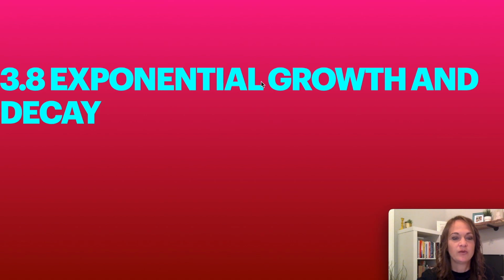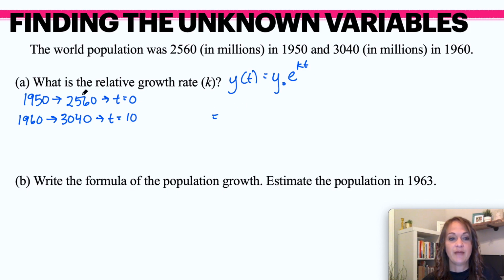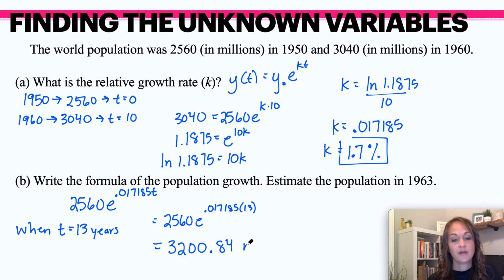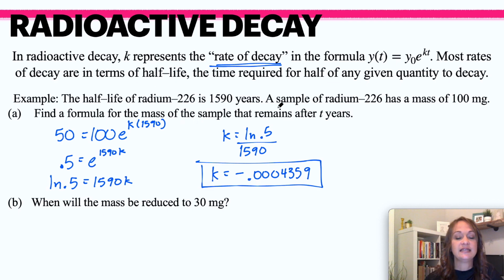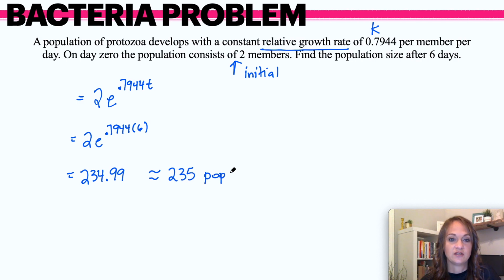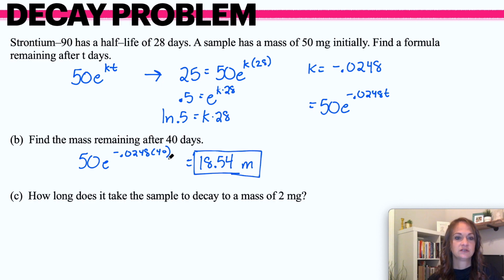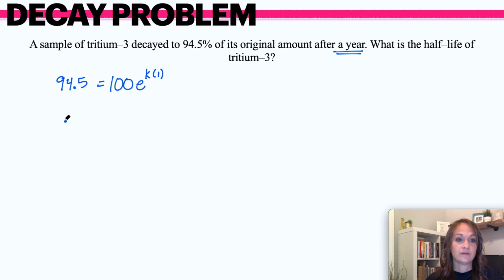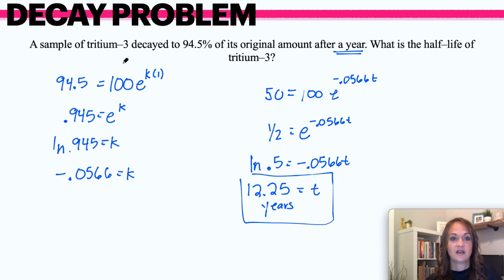Exponential Growth and Decay